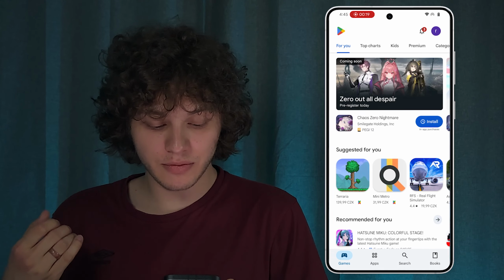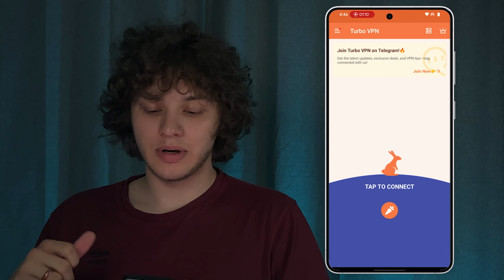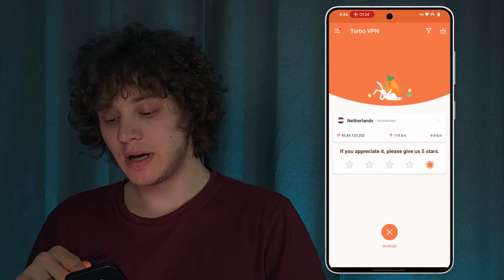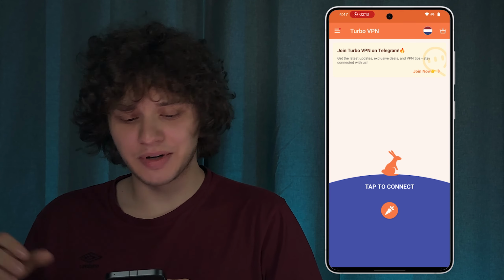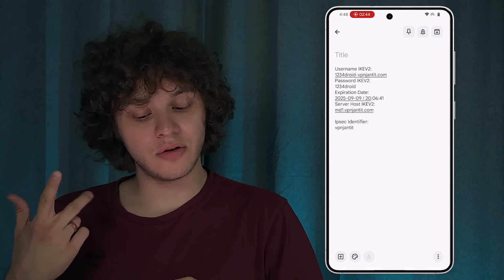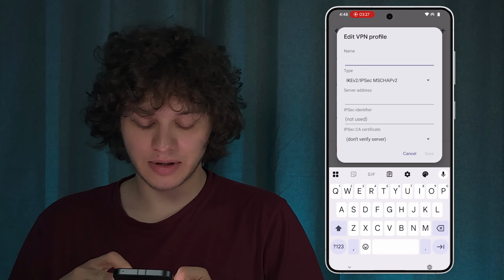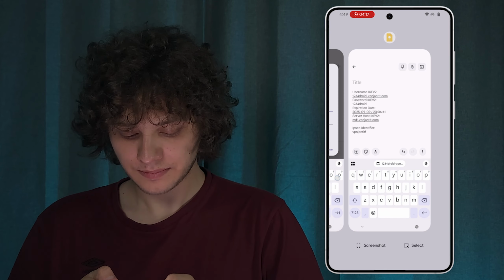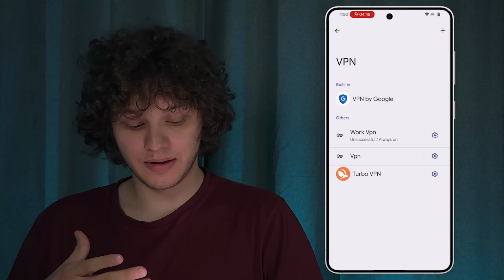How to Set Up and Use a VPN on Your Android Phone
Discover the ultimate guide to setting up and using a VPN on your Samsung Android phone! From choosing the right VPN for your needs to configuring settings and actually connecting, I’ll walk you through each step. Whether you’re aiming for enhanced privacy while browsing, unblocking content, or securing your internet connection at work, I’ve got you covered. Plus, I’ll show you how to pick from top-notch options like NordVPN and ExpressVPN, and even discuss free choices like ProtonVPN that don't require an account. Watch now to ensure your online activities are shielded from prying eyes!

This video also covers the following topics:
Setup VPN on Your Samsung Android Device
Guide to Installing and Using VPN on Samsung Phones
Selecting and Activating a VPN on Android Phones